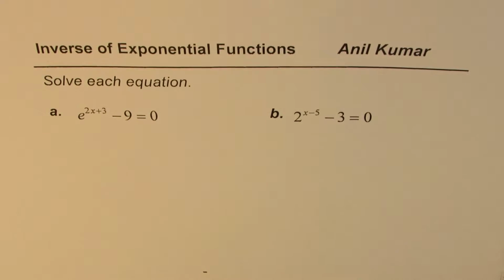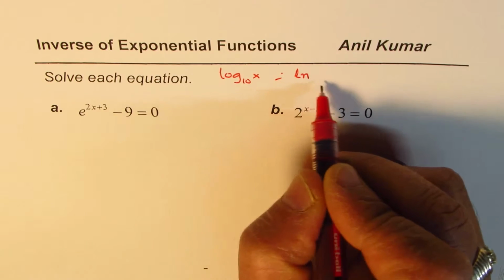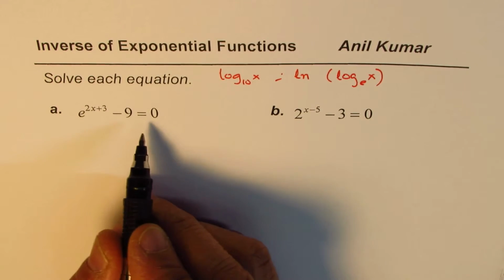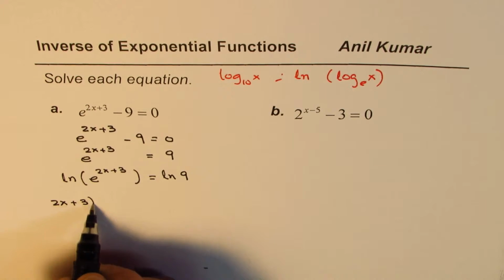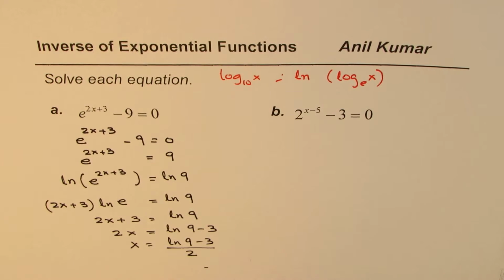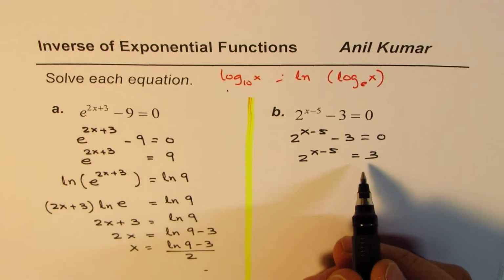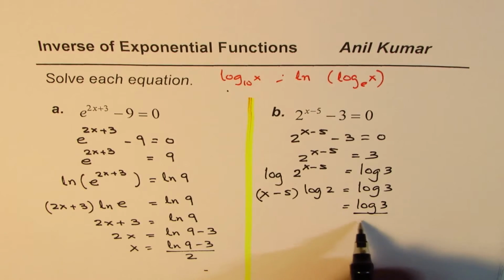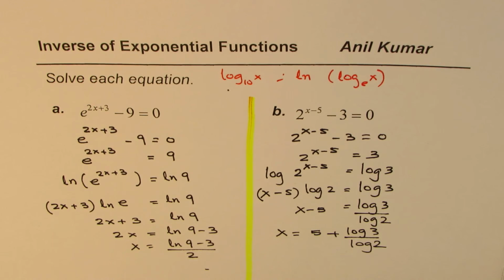How to apply inverse of exponential Functions log to solve equations - EDEXCEL - GCSE - SAT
In this lesson, we solve the exponential equation:
e^(2x+3)-9=0

Step-by-step, we:
✔️ Isolate the exponential expression
✔️ Apply the inverse of the exponential function (natural logarithm)
✔️ Use log properties to simplify
✔️ Solve cleanly for x
This video clearly explains:
🔹 Why ln⁡xis the inverse of e^x
🔹 How inverse functions help solve exponential equations
🔹 Common mistakes students make
🔹 Proper algebraic structure
This is essential for:
• Pre-Calculus students
• AP Calculus preparation
• University entrance exams
• STEM-focused learners
Understanding inverse exponential functions builds strong foundations for calculus.
Explore and Learn More.

Logarithmic functions are inverse of exponential functions